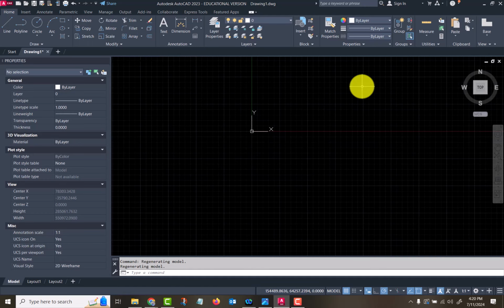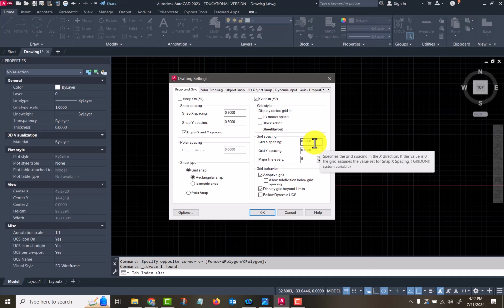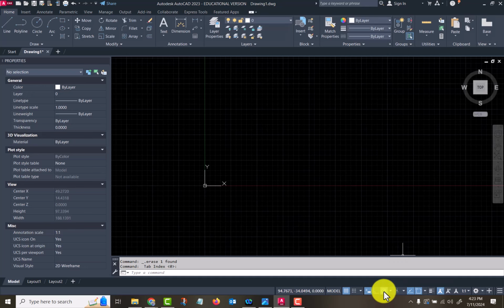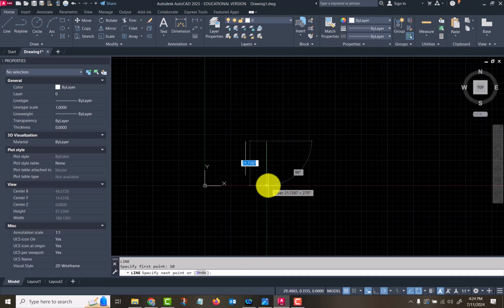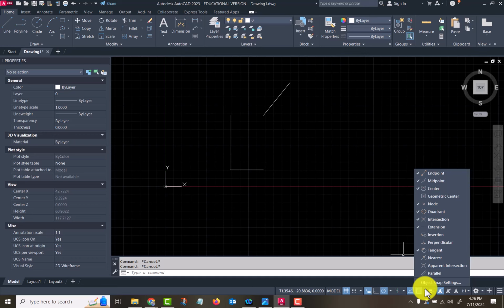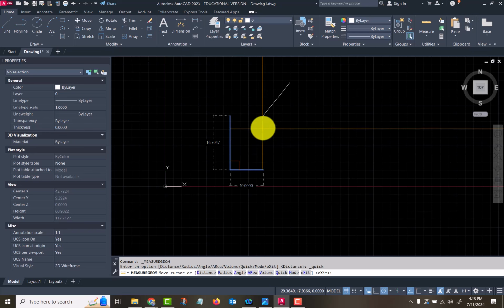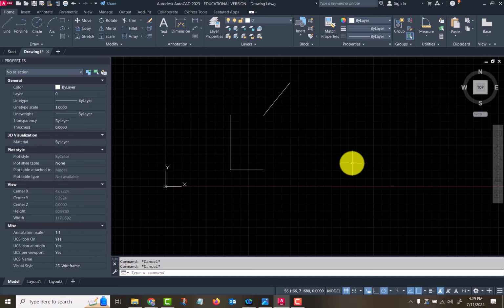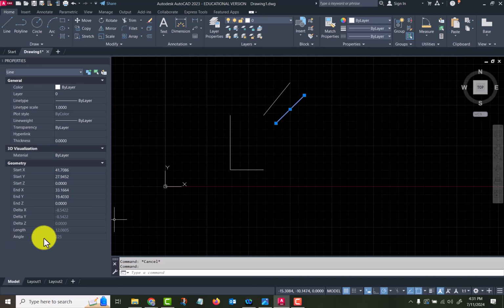1101 Week 2 Tutorial 1